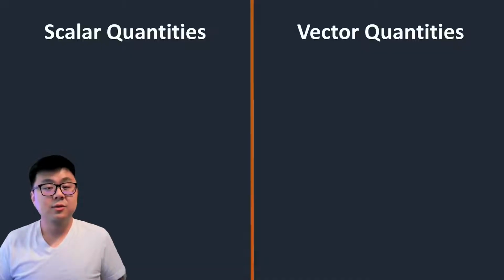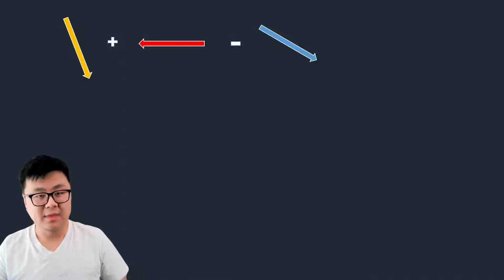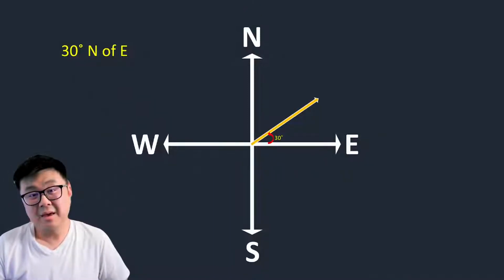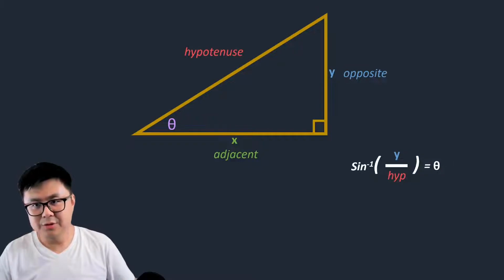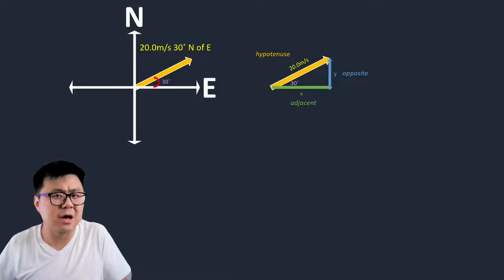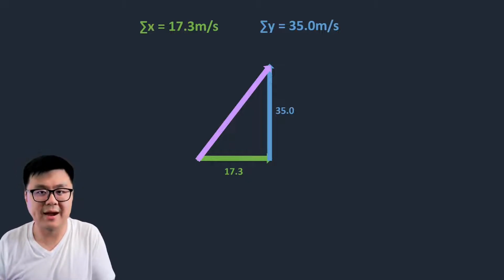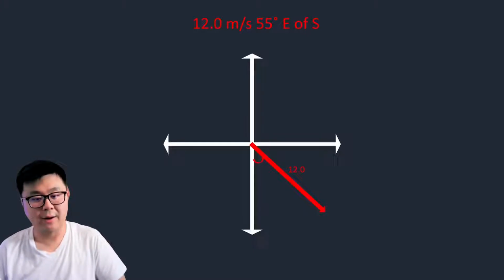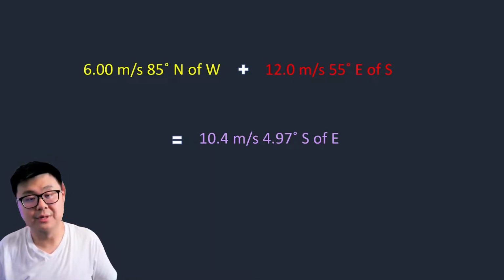Kinematics 2D Vectors EXPLAINED!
Learn how to add, subtract, and break down vectors into its vertical and horizontal components to master Kinematics in 2D!